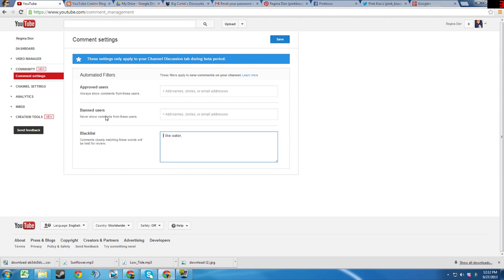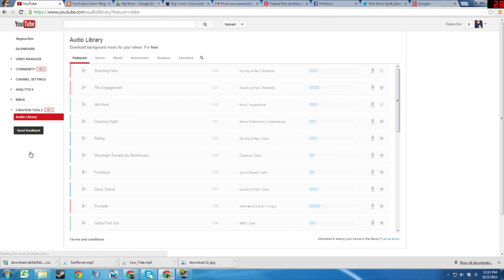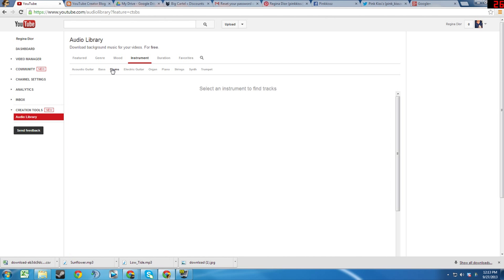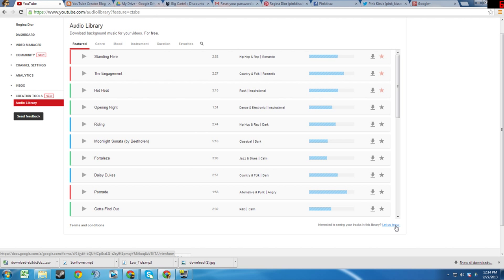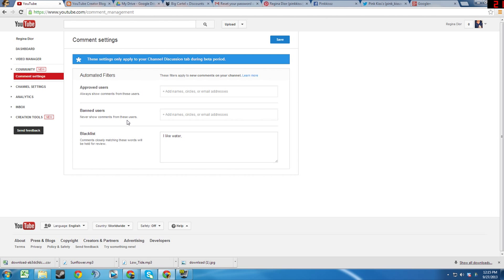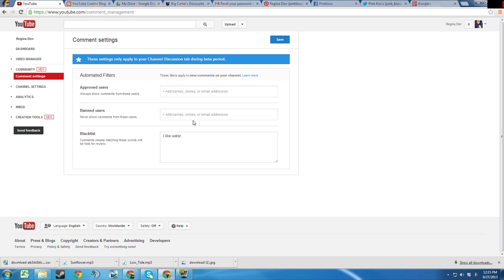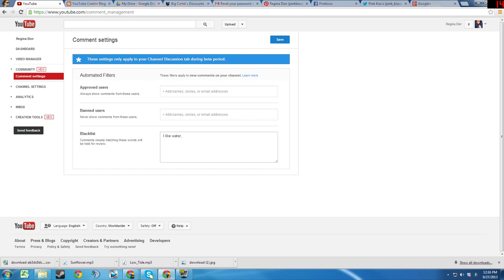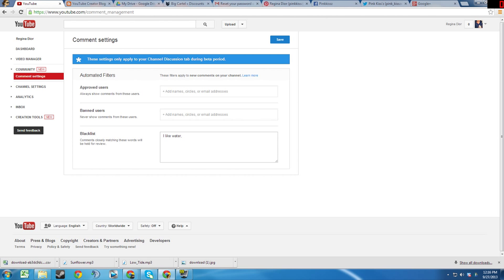New Creator Tools: Free Royalty Free Music Library & [Community:Automated Filters]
My name is Phillip and in this video  I will be discussing some new changes to the video manager section of YouTube.
YouTube in its infinite,  ever changing wisdom has added two new tabs to the video manager. .A tab labeled creation tools and a tab labeled community.

We will begin by examining the creation tools tab. .As you can see there is a new audio library.  This is FREE Royalty FREE music Library for you to use in your videos. You can download each of these music tracks to your computer by simply clicking the corresponding down arrow.

Xbox
AmatureITHelp

This is so exciting. I have been looking for a FREE royalty free music library for months now and low and behold YouTube just adds it to my dashboard.